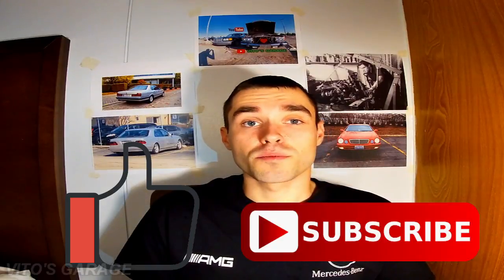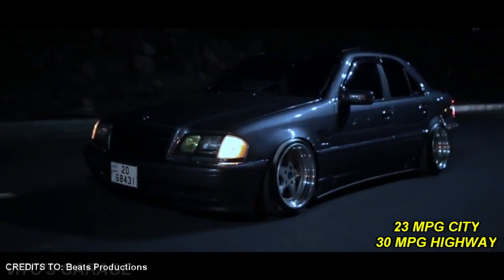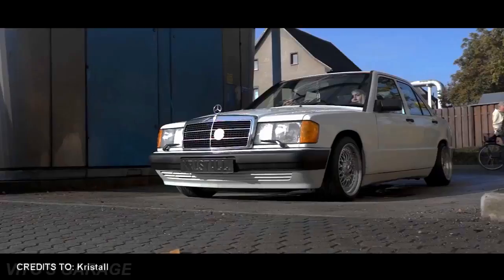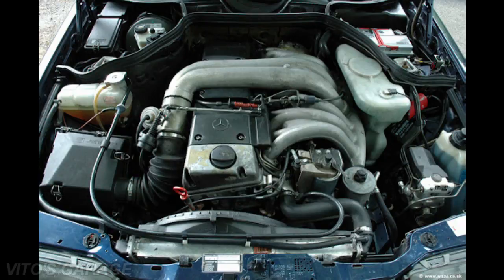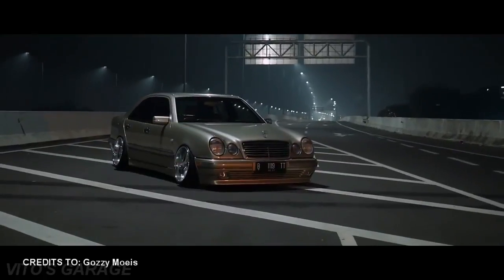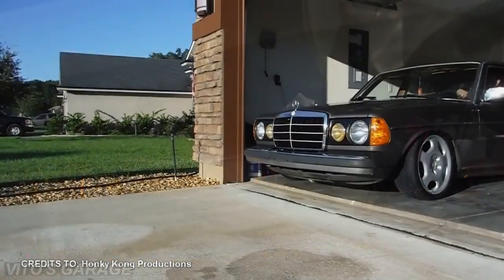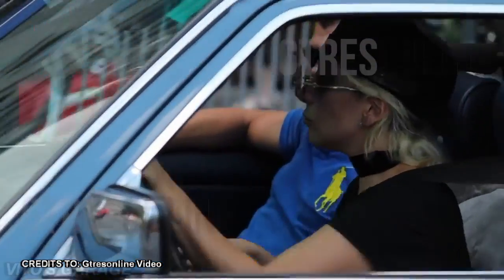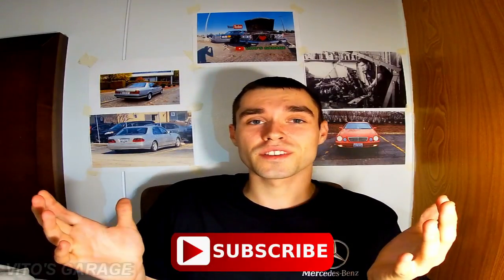TOP 5 Most Reliable Mercedes Benz in 2021 UNDER $2000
Hey guys🙂

Here's my TOP 5 List of the Most Reliable Mercedes Benz as of today!
DAS BESTE ODER NICHTS!

I love socializing and meeting new people:
1) VITO'S GARAGE Facebook Group: